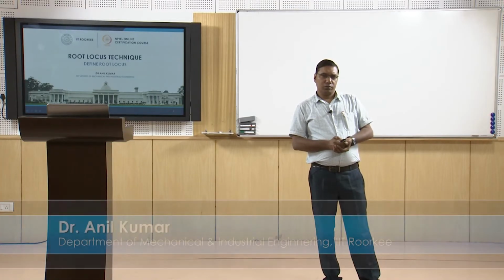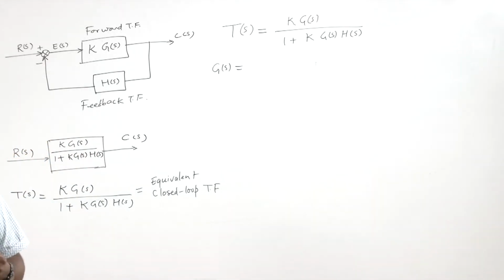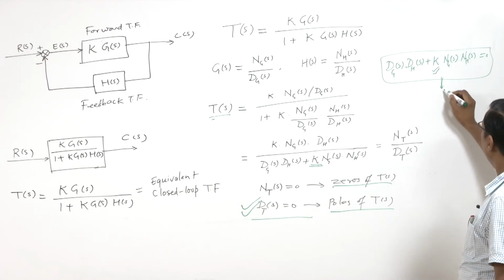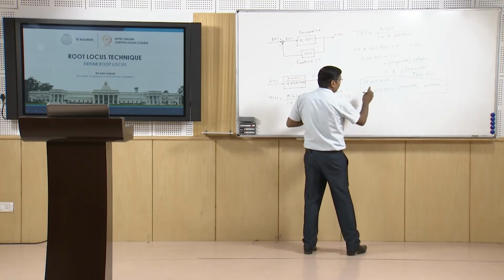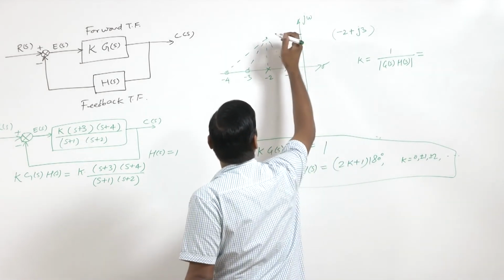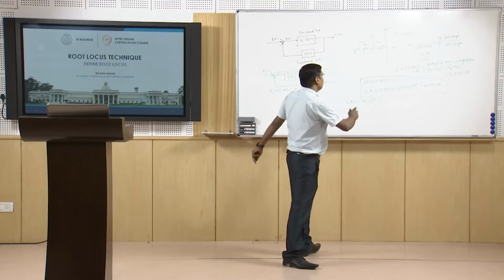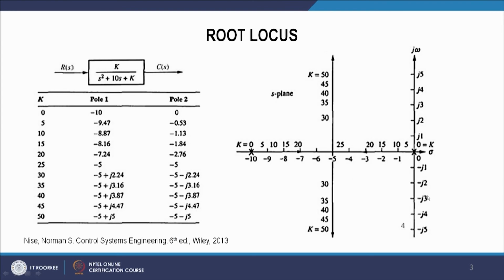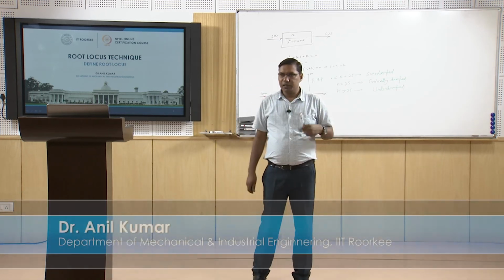Lecture 21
This lecture includes definition and basic concepts of Root Locus.